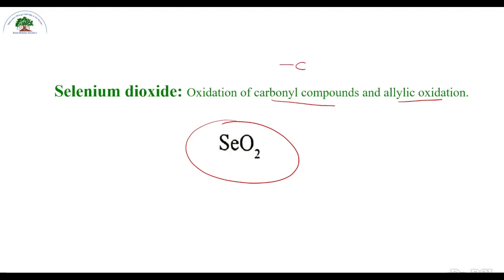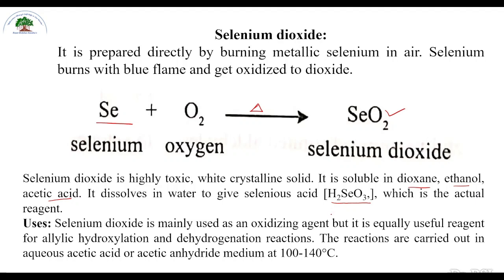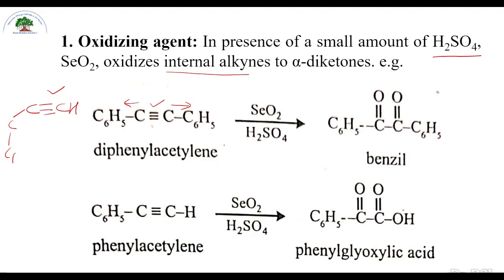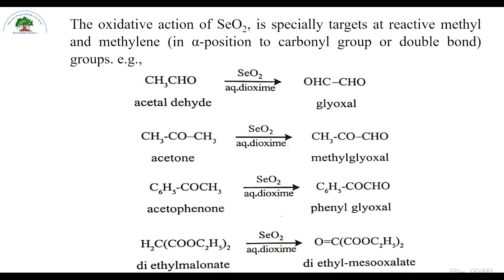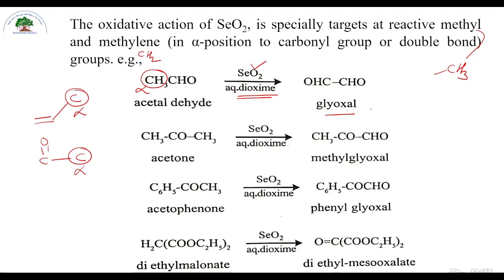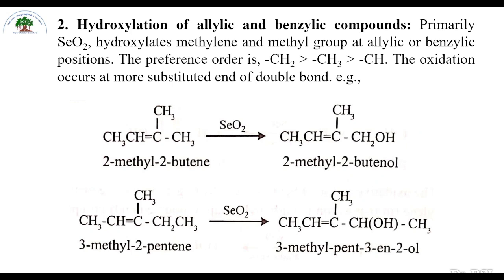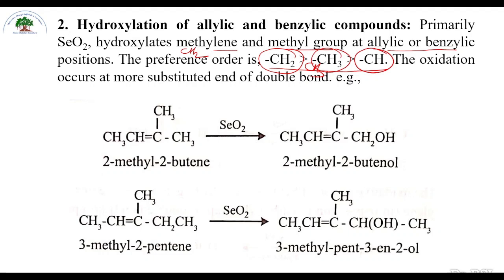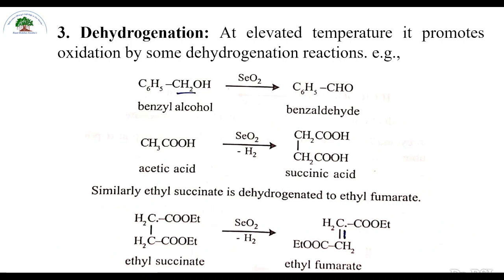Reagents in Organic Synthesis 4